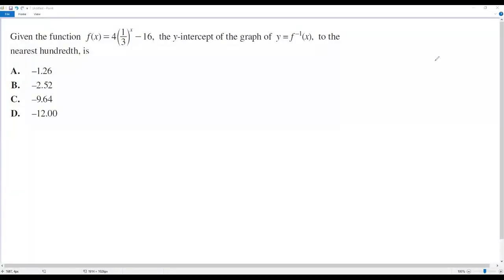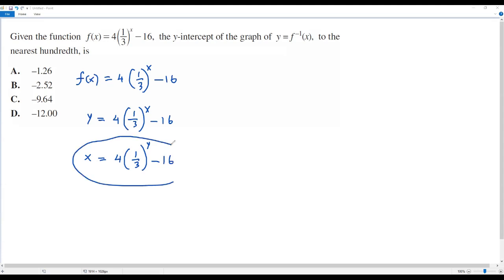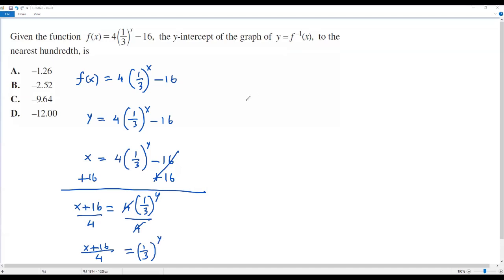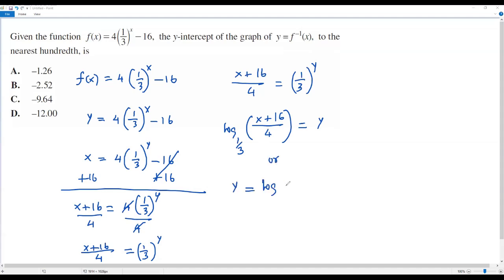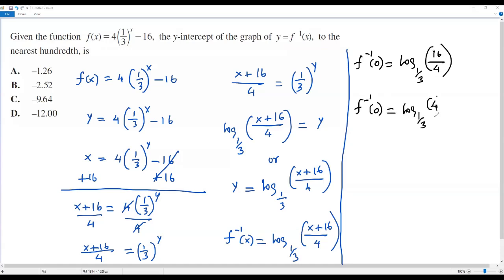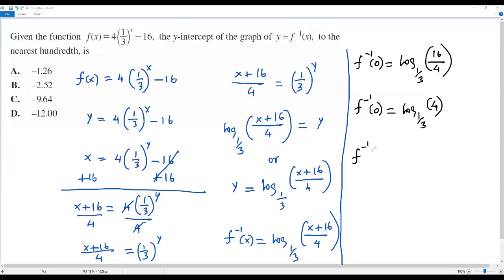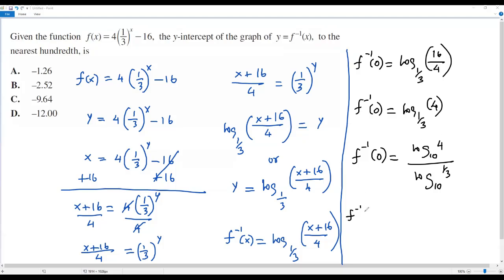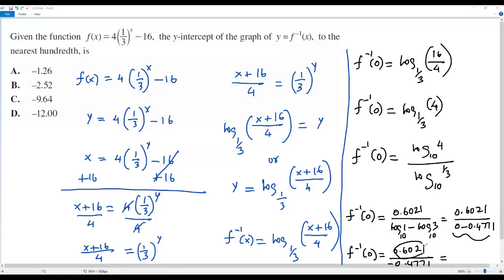Pre-Calculus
Given the function f(x) = 4(1/3)^x - 16, the y-intercept of the graph of y = f^-1(x), to the nearest hundredth, is

A)  –1.26
B)  –2.52
C)  –9.64
D)  –12.00